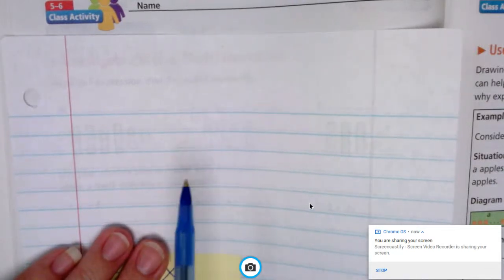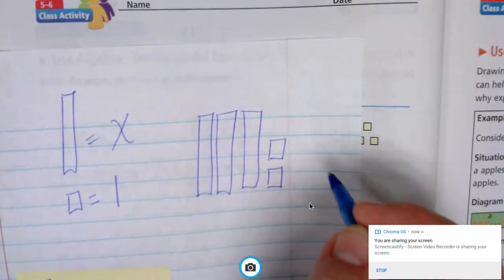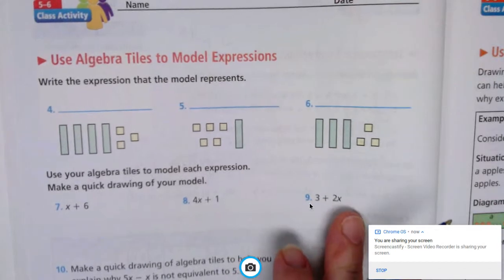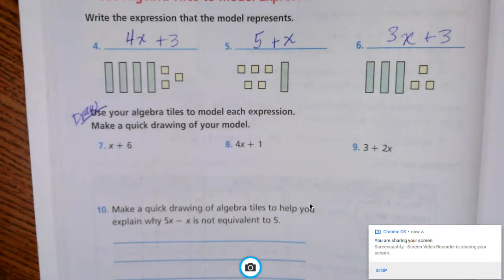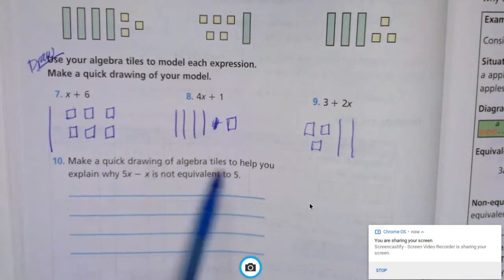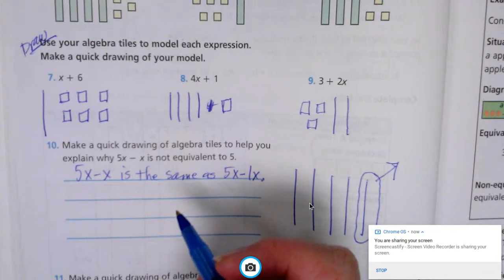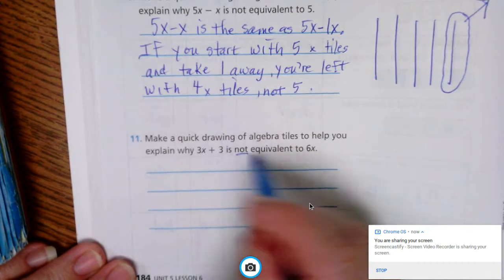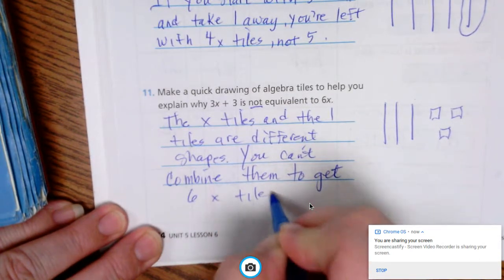Feb 25, 2019 4:57 PM